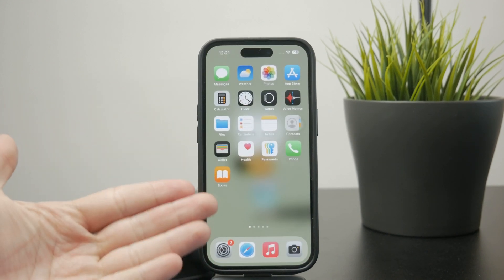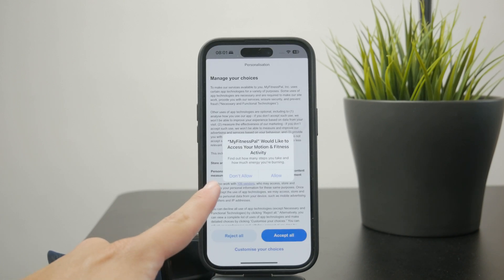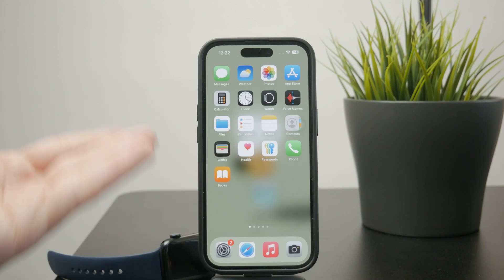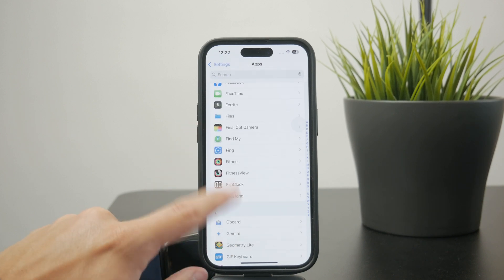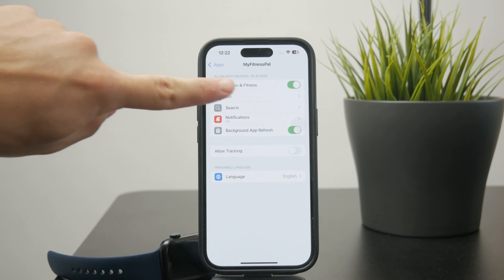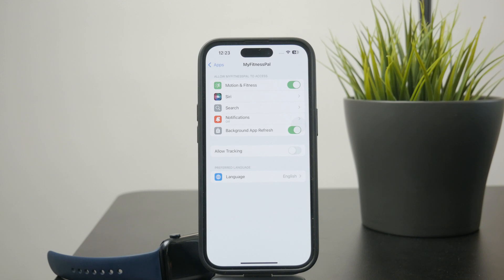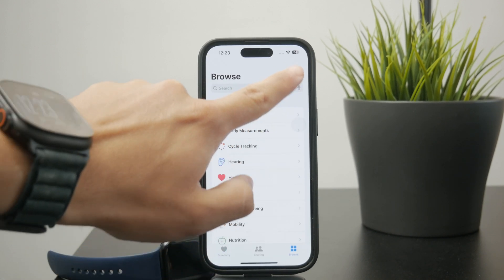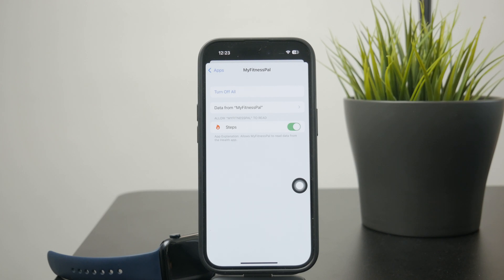How to Add Apple Watch Activity to My Fitness Pal (tutorial)